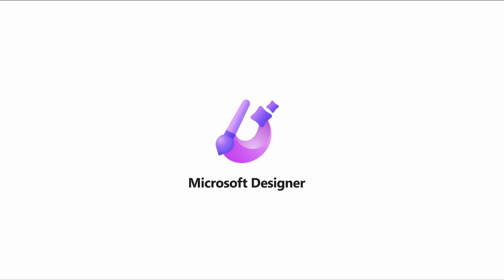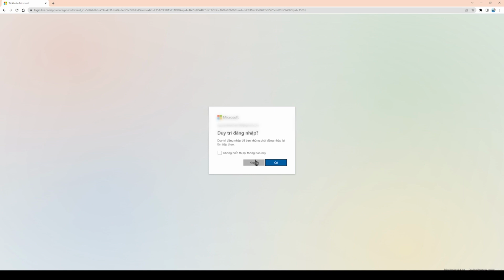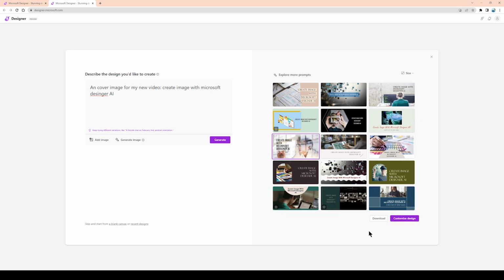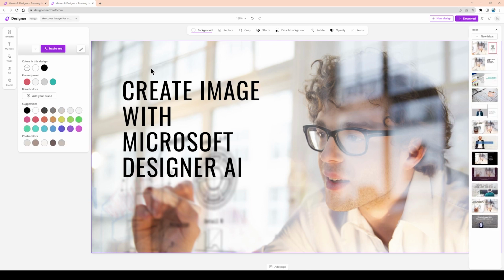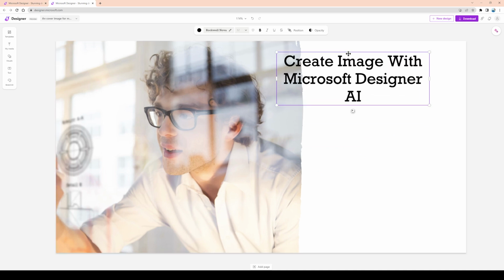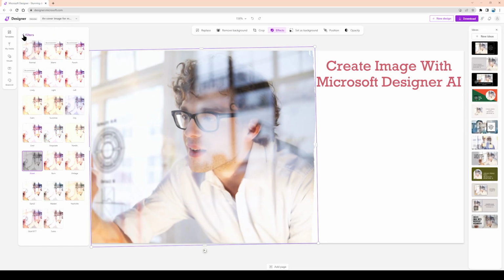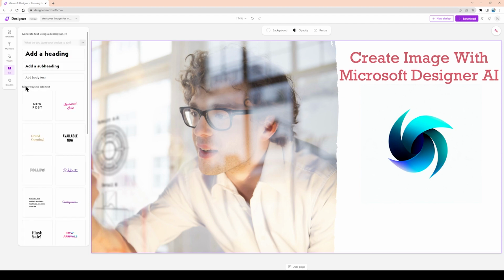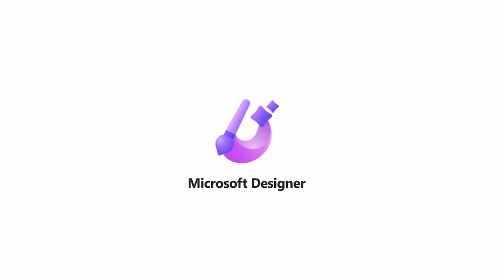Create Image With Microsoft Designer In 3 Minutes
Microsoft Designer is a free graphic design application developed by Microsoft to compete with similar applications such as Adobe Photoshop and Adobe Illustrator. The application provides users with a range of tools to create professional graphic designs, including features such as shape creation, text, icons, and special effects.

Microsoft Designer is integrated into the Microsoft 365 app and can be used on multiple platforms, including Windows and macOS. It also integrates with other Microsoft applications, allowing users to create and edit documents with Microsoft's cloud storage service, OneDrive.

The application has a clean and intuitive interface, making it easy for users to navigate and create their designs. Microsoft Designer is particularly useful for creating social media graphics, presentations, and documents.

While Microsoft Designer is still relatively new and not as widely used as Adobe Photoshop and Illustrator, it provides a solid alternative for those looking for a free and easy-to-use graphic design application.